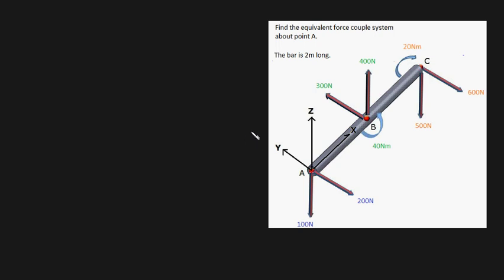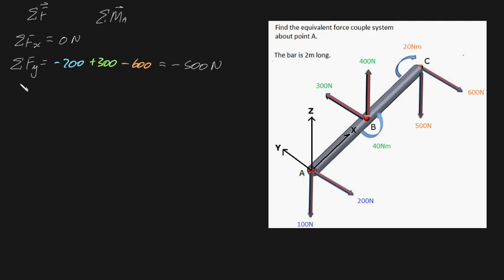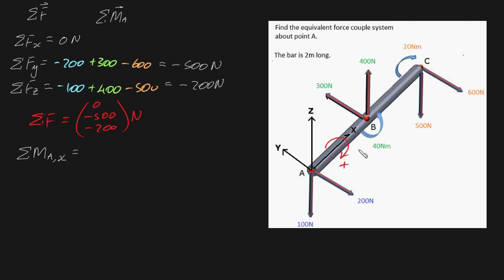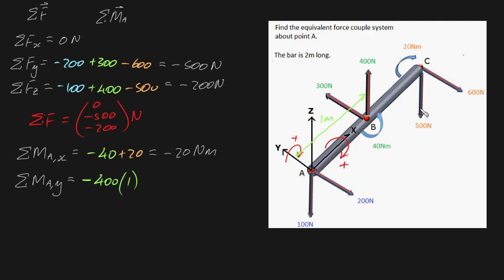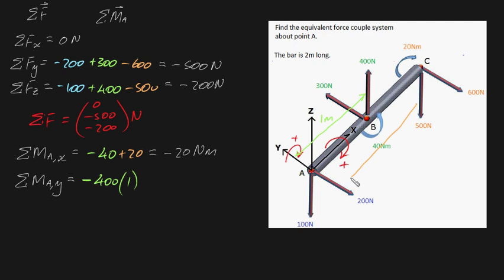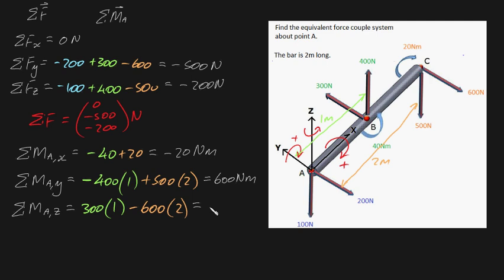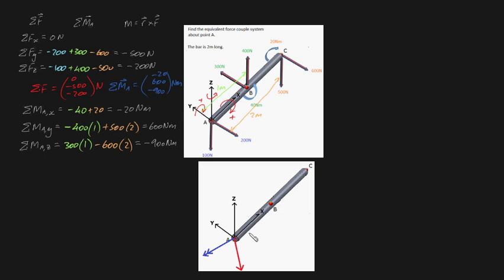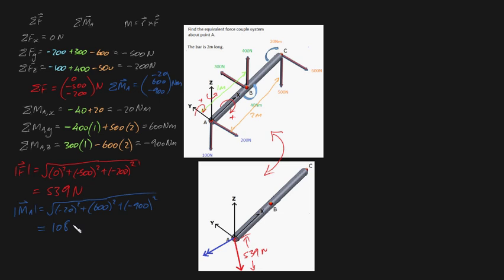Equivalent Force Couple System example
To find the Equivalent force couple system first find the net force in all 3 directions (x,y and z). Then find the net moment at the point of interest about all 3 axis (x, y and z). Notice to determine what direction is positive about the x, y and z axis, the right hand rule is used. It's easiest to use the right hand rule to determine what is positive and negative, but you don't have to! You can choose whatever direction you like. Either way, make sure to place an axis to let your marker know what you've chosen to be positive/ negative.